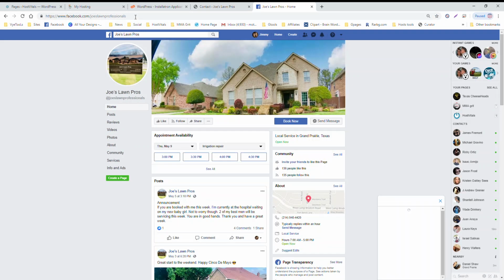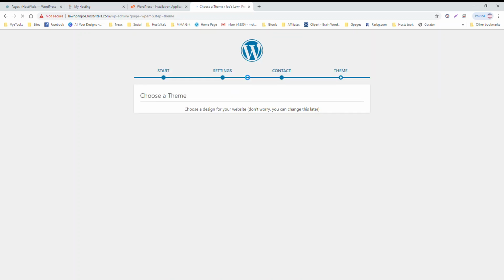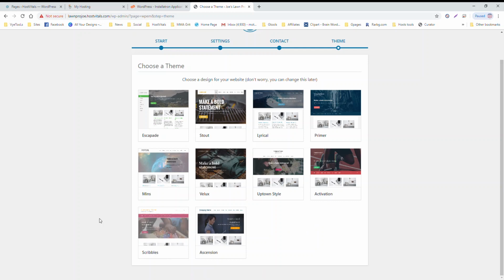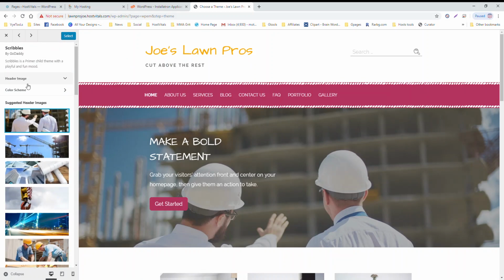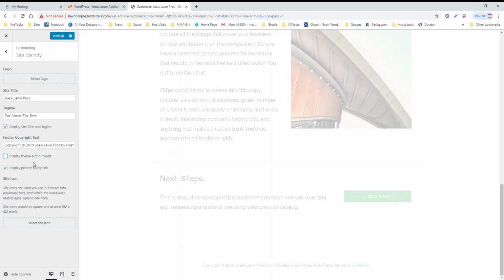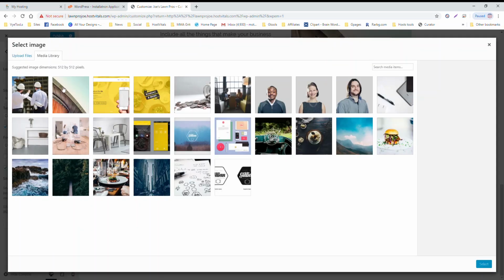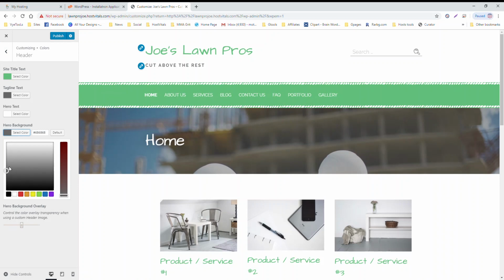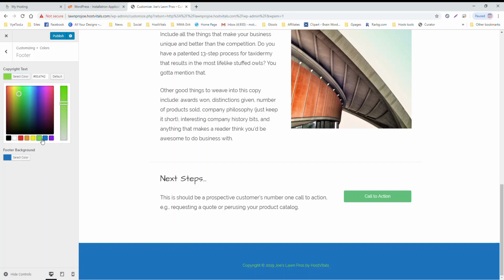WordPress Template Wizard Install Walk-through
HostVitals cPanel WordPress install, easy 1 click set up. We show how to set up a WordPress website and blog in under 10 min. All website essentials you can find @ WordPress wizard walk through. Tons of free templates. It's the first video so I apologize. I will get with my production department. I will do a remake with better audio and video. Visit HostVitals for Domains, Hosting & Beyond. Leave comment for any videos you want me to show. Thanks and Happy Hosting` .